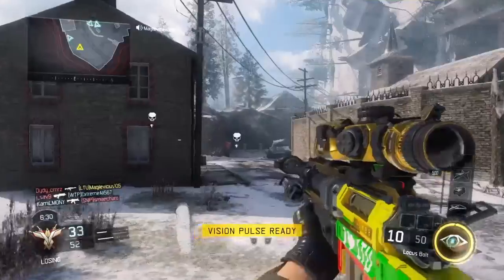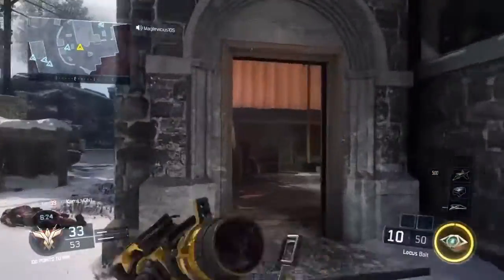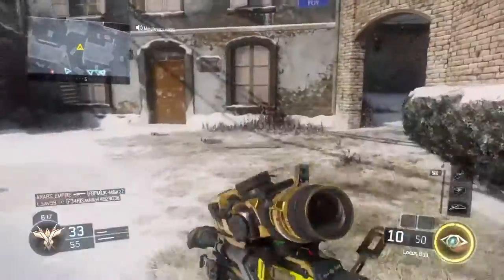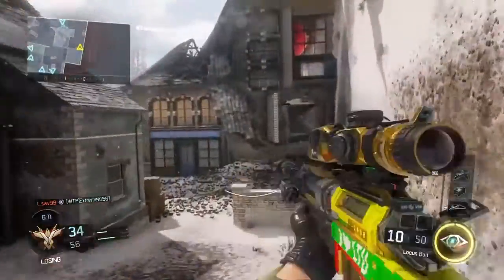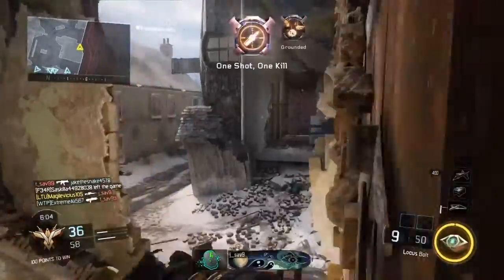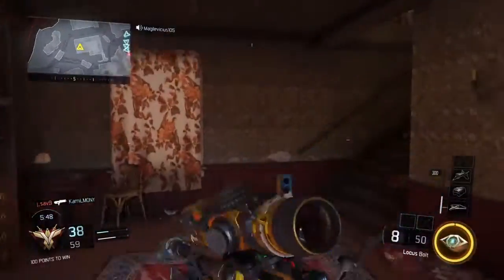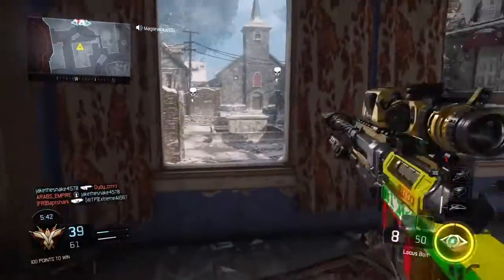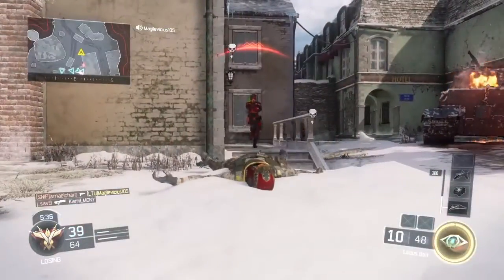Call of Duty Modern Warfare 3 Create A Class System, Bo3 Live Commentary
Hey guys,today I have another commentary this time it's about mw3 but a few things that I realised when I started editing is that,one,I left a lot of stuff out and two,I got a few things wrong,hopefully you'll forgive me but anyways guys,Thanks for taking the time to watch this video and I hope you enjoyed it!

Here's a community I'm in,we have a discord,please join if you love video games,as the title suggests,the community is about all things video games,however surprisingly we don't have any trolls or people looking to start fights anyways here's the link to the discord

The song I used in the outro is Onlap - Forever from the YouTube channel MontageRock here's the